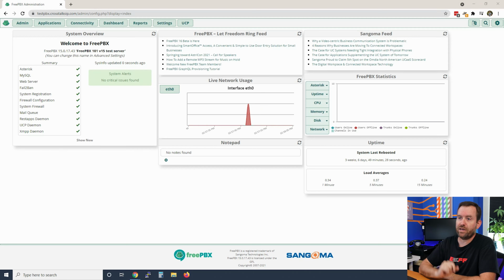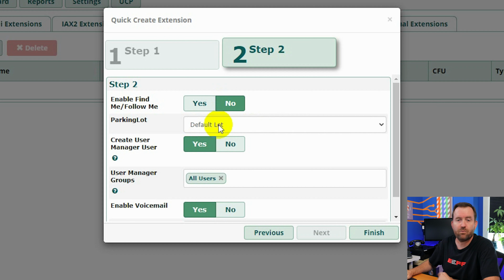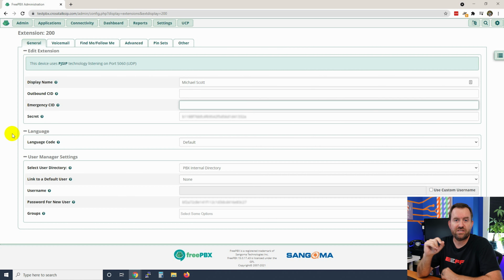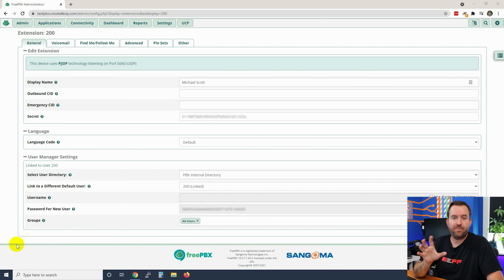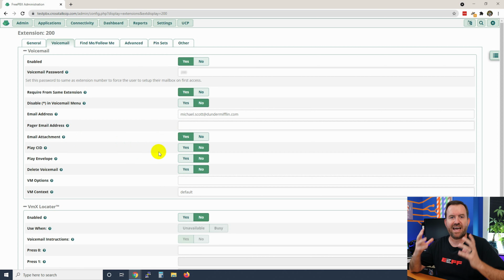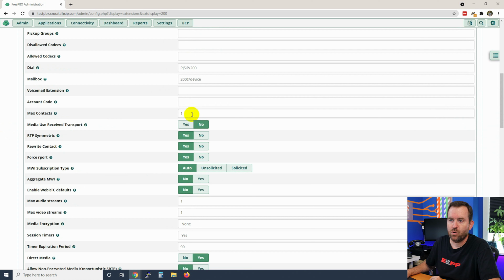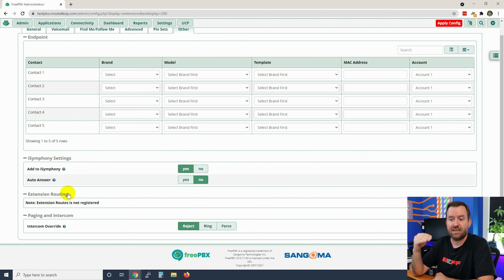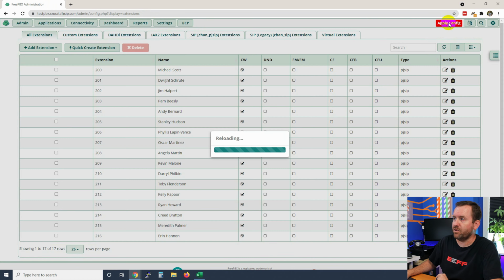09 Extensions - FreePBX 101 v15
FINALLY we're gonna start creating some FreePBX extensions!  This is a phone system after all - let's hook up some phones!  Whoa...hold your horses there fella...we're not quite there yet...but soon!

Timecodes:

00:00 Intro
01:24 FreePBX Quick Create Extension wizard
06:52 Extension details
23:00 Bulk Handler